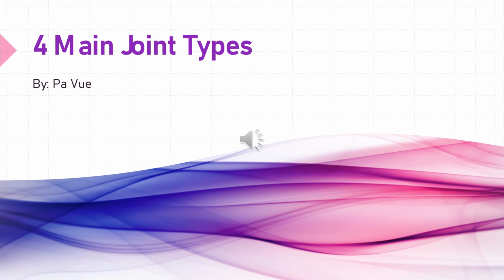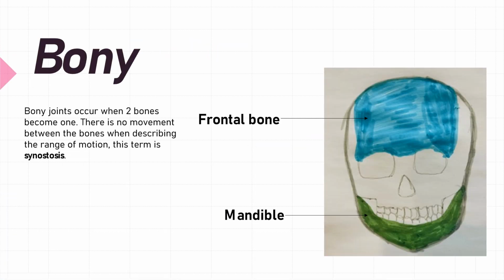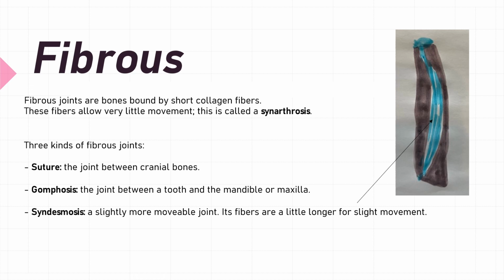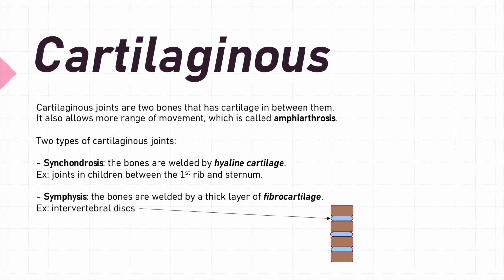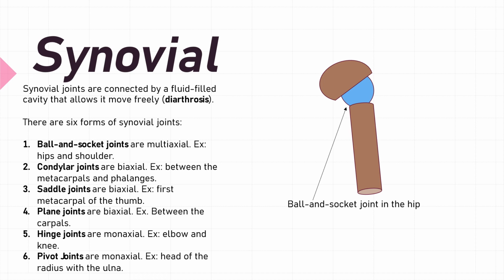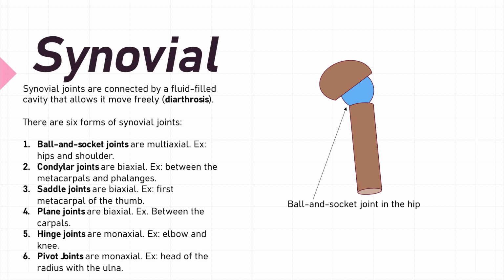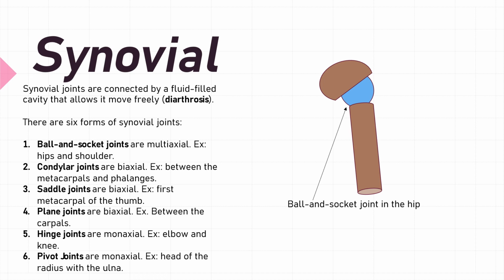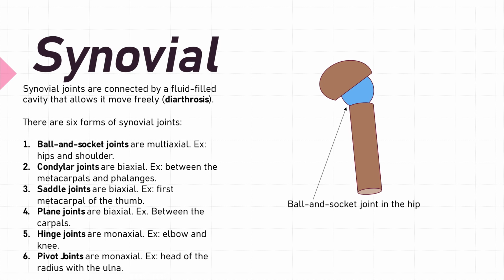Video Discussion Assignment #2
4 Main Joint Types